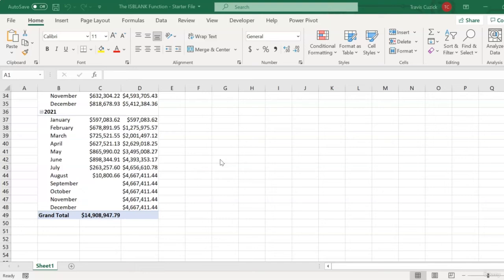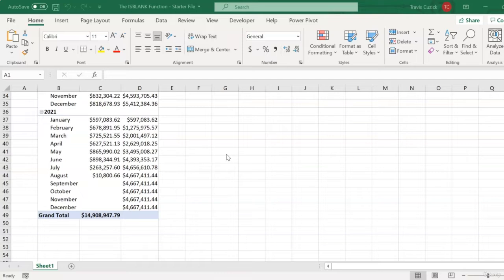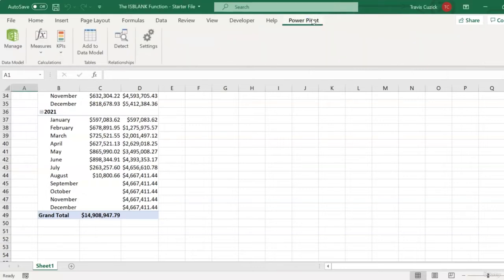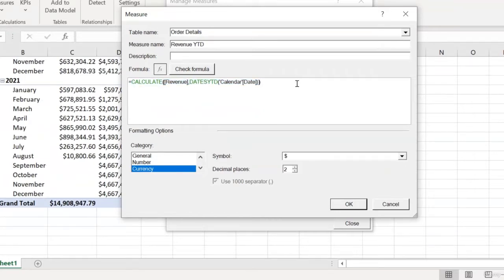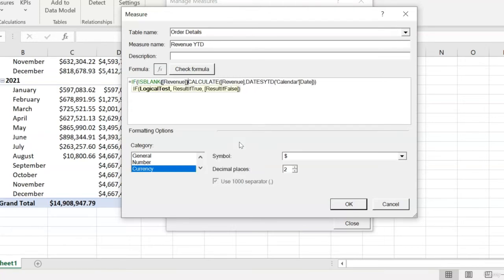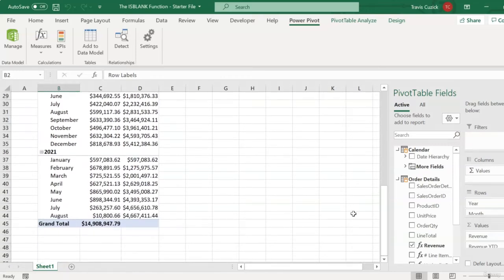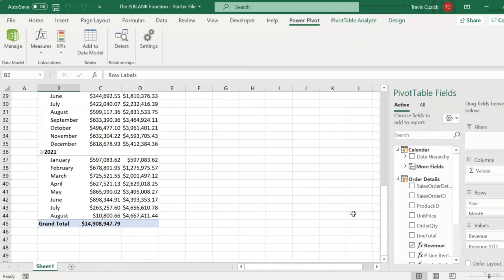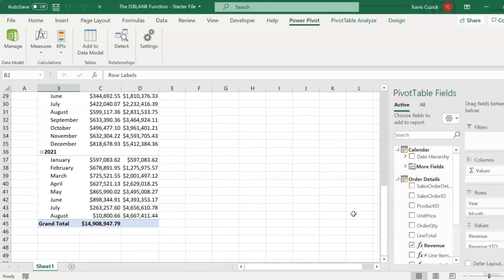The ISBLANK Function in Excell